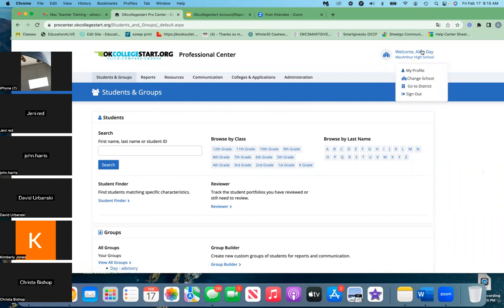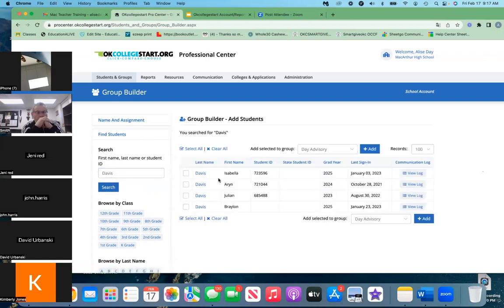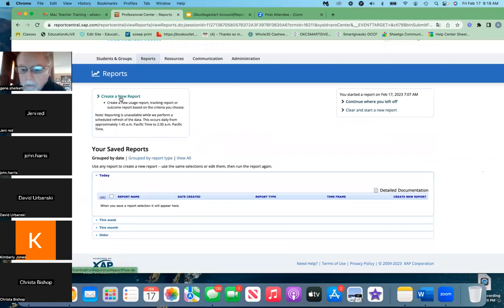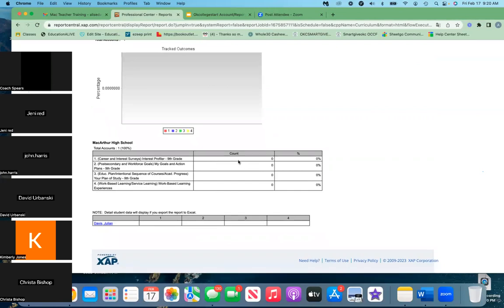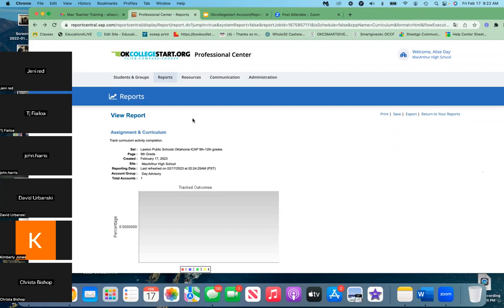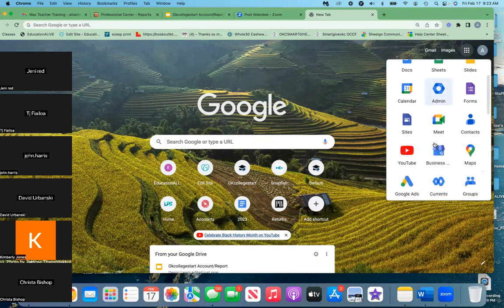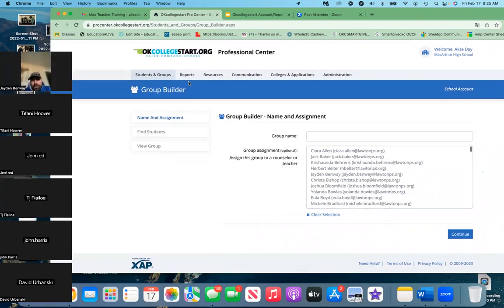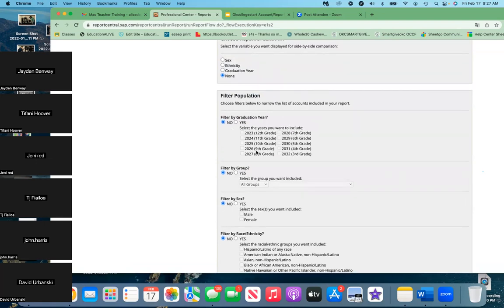Mac Training Okcollegestart.org Building Student Groups and Running Reports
This is a recorded zoom